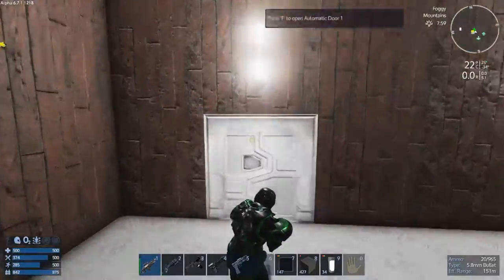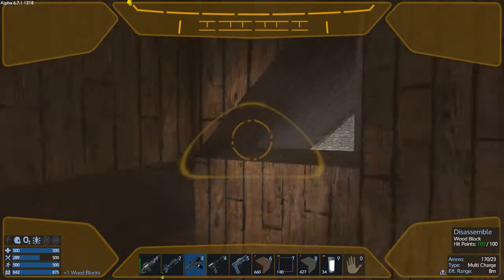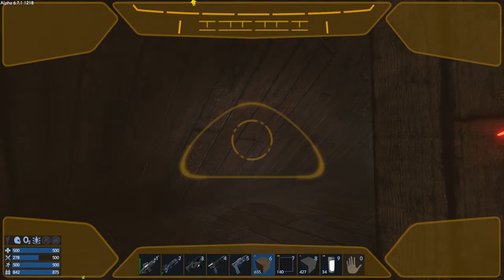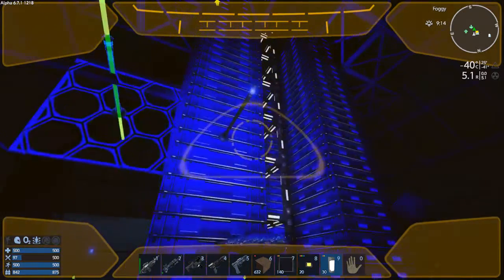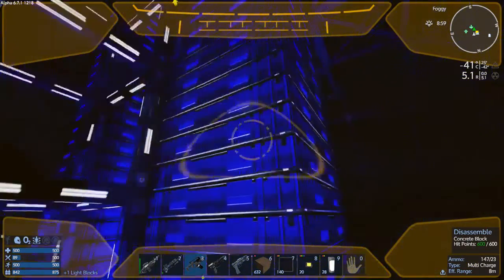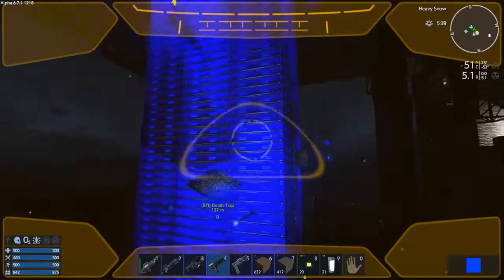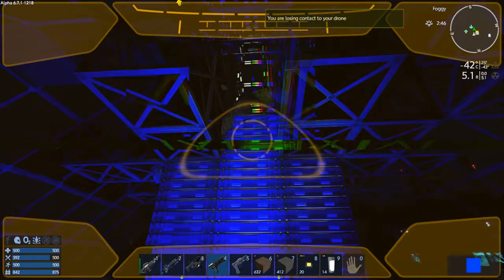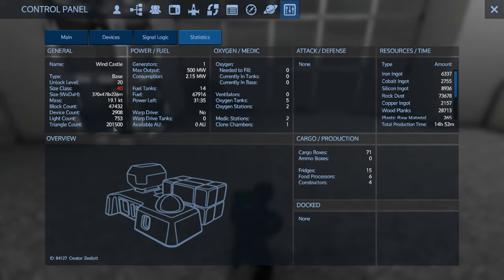Empyrion Galactic Survival - GTI Server S1 E24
Castle work- Longhouse and Spire